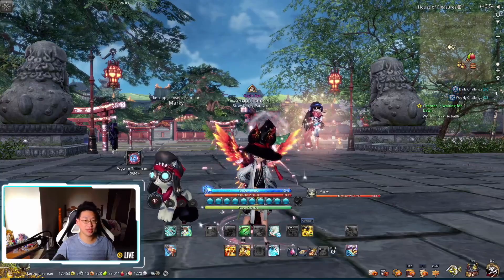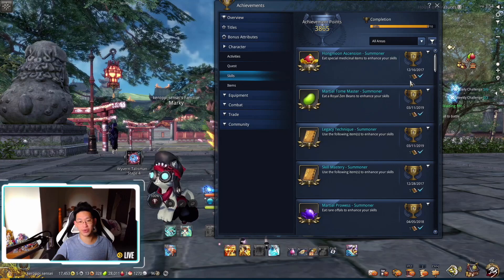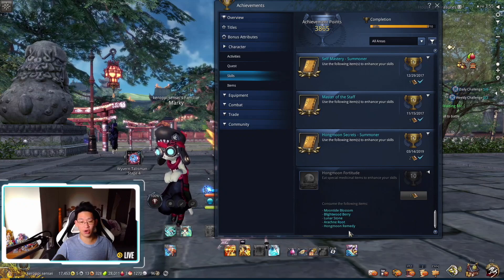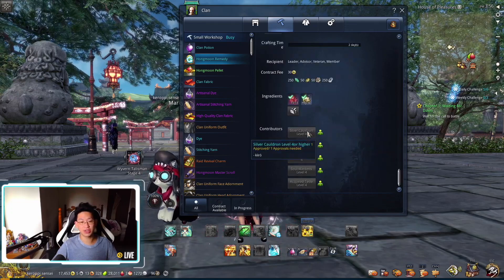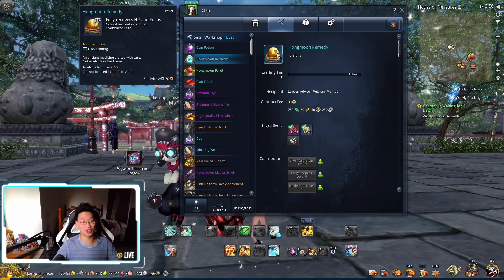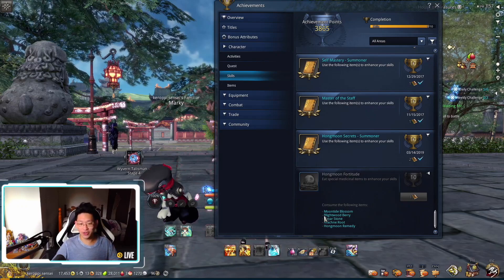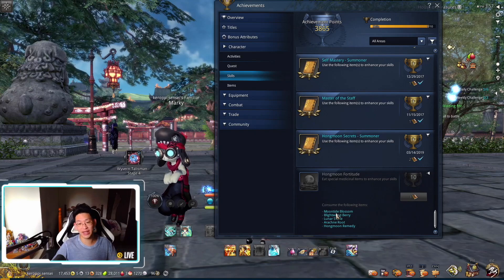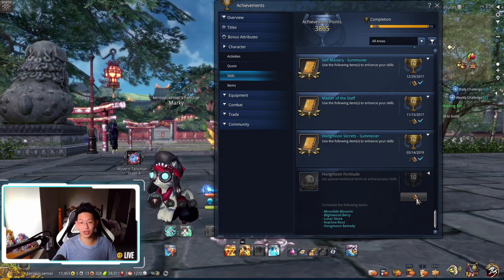[B&S] Is the extra talent point worth it?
I use this VPN for my YouTube I live in China and use ExpressVPN to upload my YouTube videos!